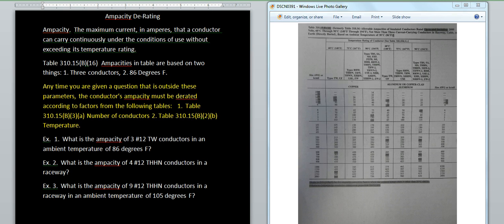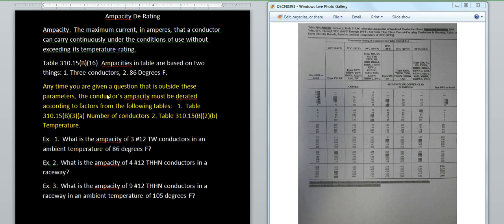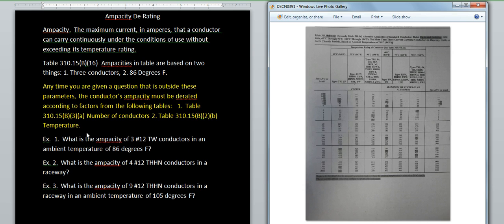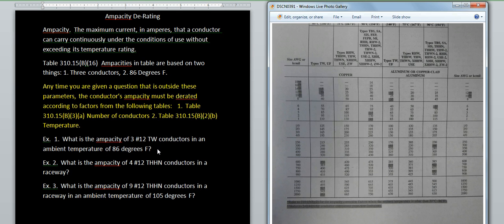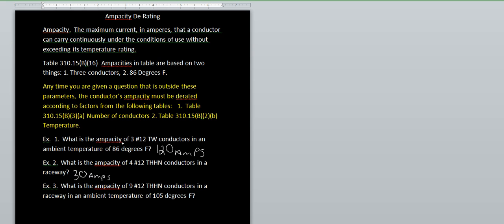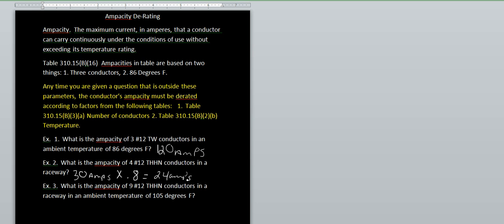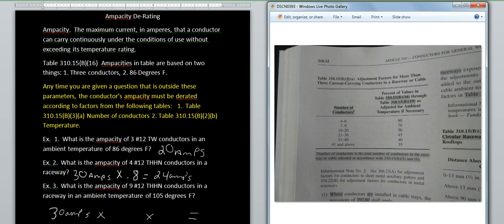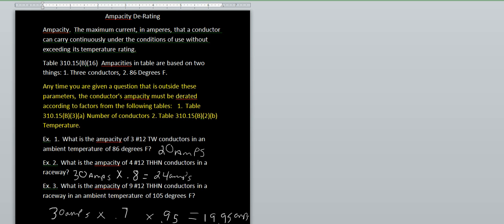Ampacity Calculations #2 - 2011